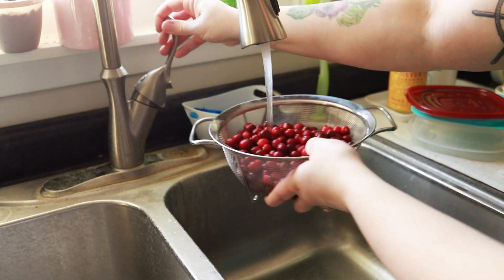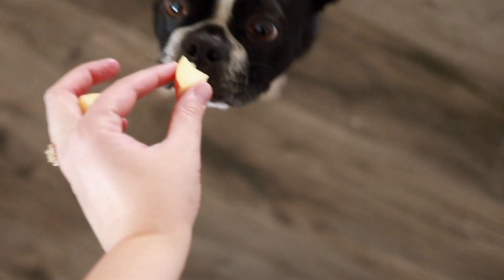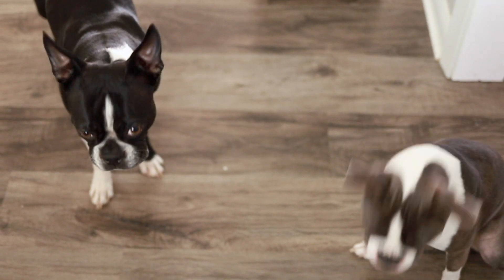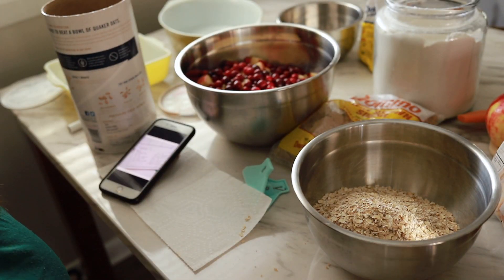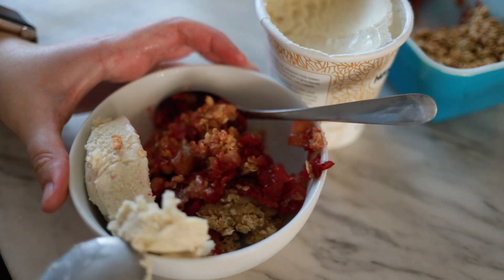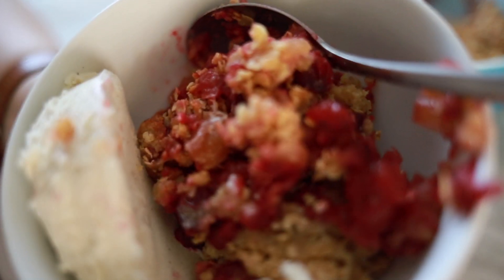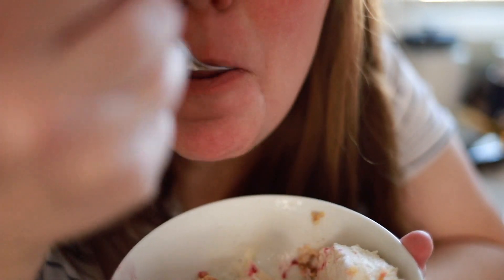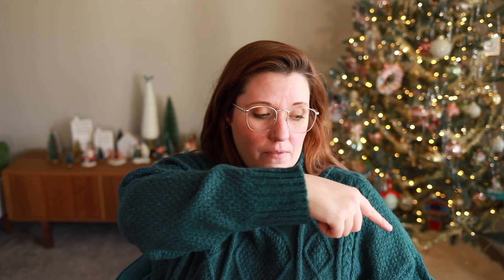12 Days of Vlogmas | Day 2 Baking Cranberry Cobbler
Cranberry Cobbler recipe:
4-5 apples, chopped (approx. 3 cups)
1 12oz bag raw cranberries
1 1/4 cup granulated sugar
1 1/2 cups quick-cooking oats
1/2 cup brown sugar
1/2 cup flour
1/2 cup margarine, melted

Spray a 2 quart casserole dish with non-stick spray.
Combine chopped apples, cranberries, and sugar in the casserole dish. (I did this wrong! Oops. I put the sugar in with the oat topping!)
Combine oats, brown sugar, flour, and margarine in a bowl, mix until well combined.
Spread oat mixture over the cranberries and apples.
Bake at 350F/176C for one hour.
Serve warm, great with ice cream!

Equipment:
Filming camera: Canon 6D Mark II with 35mm Lens and iPhone 8 Plus (4k video)
iPhone Plus case for wide angle lens
Adapter for lens and phone case
iPhone wide angle lens
Microphone for voiceover
Coldshoe for microphone
Cell phone gimbal

My gold glasses are from Eye Buy Direct: St. Michel in gold